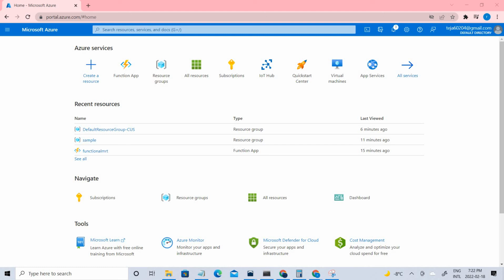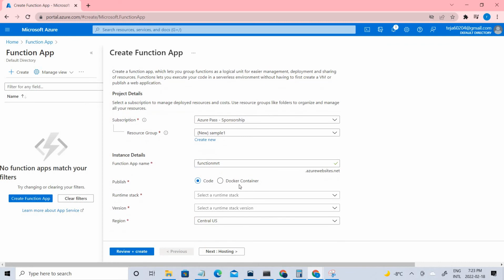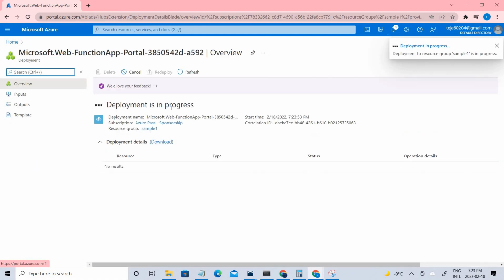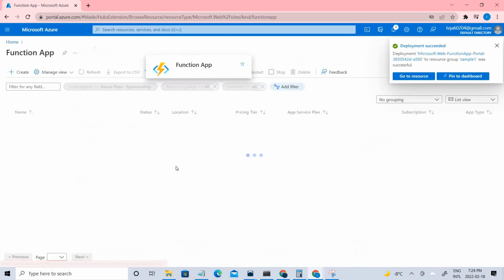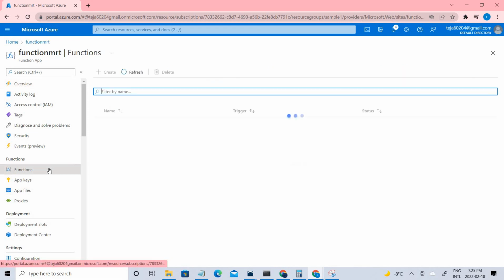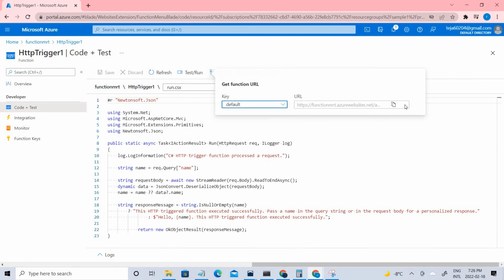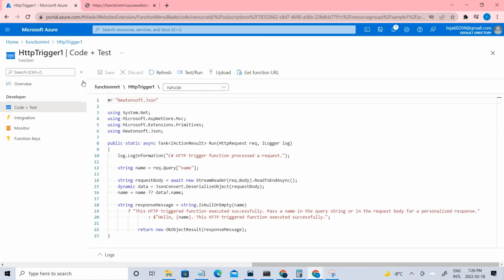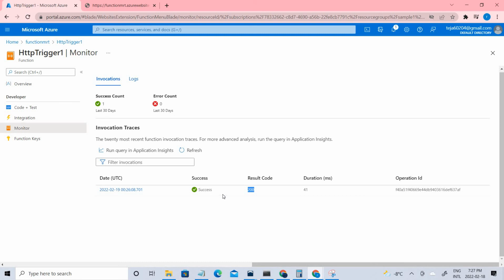What is Azure Functions? || Implementing HTTP Trigged Function || Testing HTTP URL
In this video, we are going to use Azure Function App and create an app and test HTTP Trigged Function.

Azure Functions is a serverless solution that allows you to write less code, maintain less infrastructure, and save on costs. Instead of worrying about deploying and maintaining servers, the cloud infrastructure provides all the up-to-date resources needed to keep your applications running.

To meet this need, Azure Functions provides "compute on-demand" in two significant ways.

First, Azure Functions allows you to implement your system's logic into readily available blocks of code. These code blocks are called "functions". Different functions can run anytime you need to respond to critical events.

Second, as requests increase, Azure Functions meets the demand with as many resources and function instances as necessary - but only while needed. As requests fall, any extra resources and application instances drop off automatically.